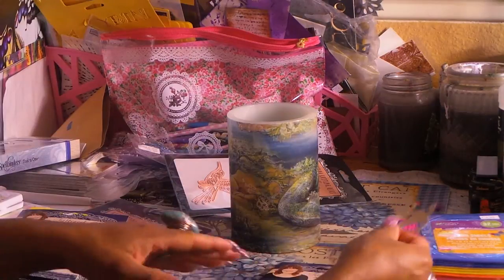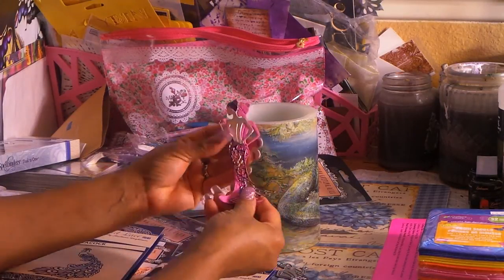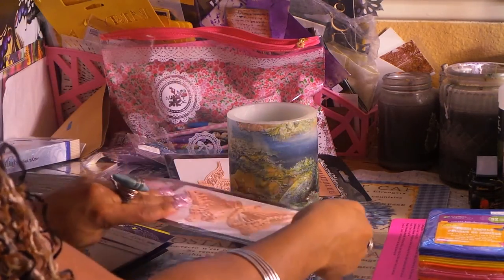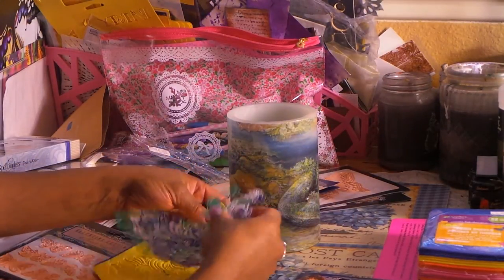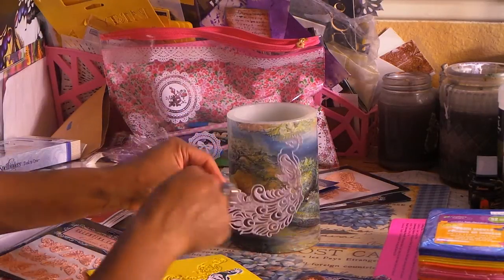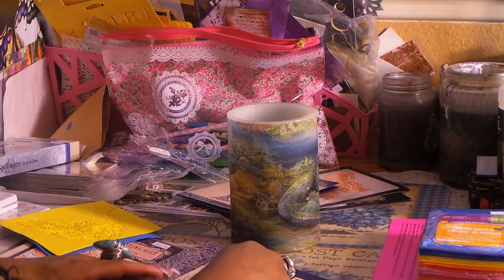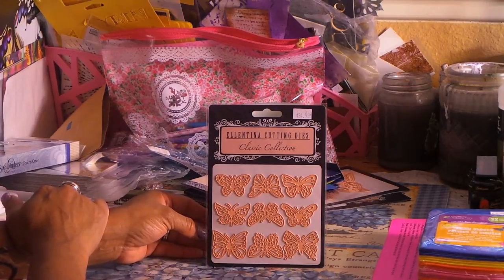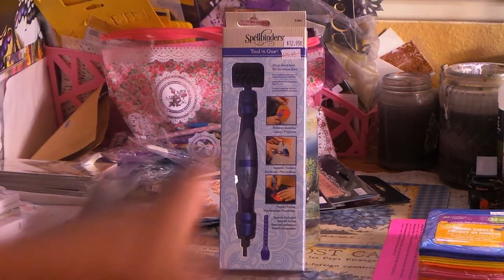Scrapbook Expo Awesome Haul Pt.2